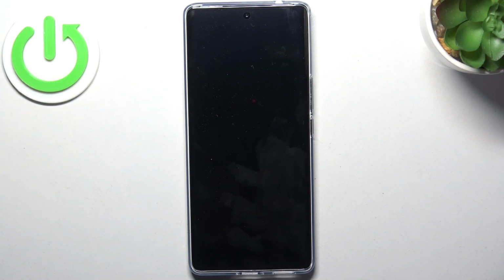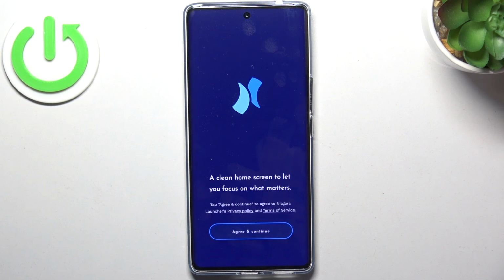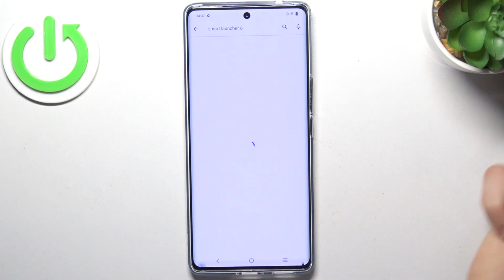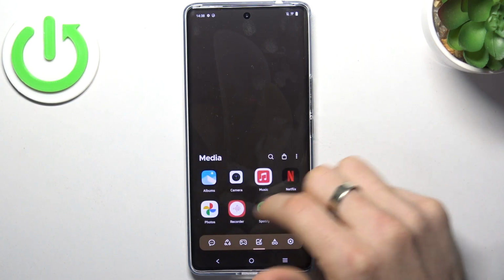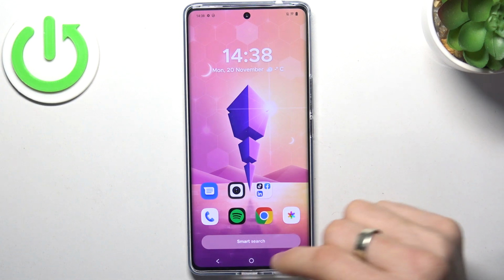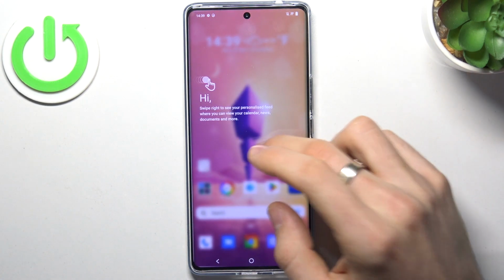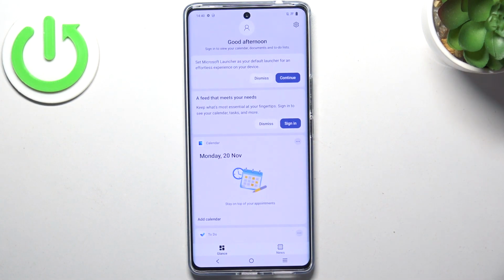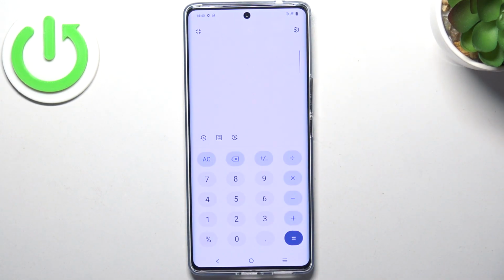Top 3 Best Themes for Vivo V29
Transform the look and feel of your Vivo V29 with these handpicked top three themes. This video showcases visually appealing and functional themes, allowing you to personalize your device and enhance the overall user experience.

What are the top three best themes for the Vivo V29?
How can themes enhance the visual aesthetics of the device?
Are these themes available for free or do they require a purchase?
Can I customize elements within these themes to suit my preferences?
Do the themes include additional features or functionalities?
How can I download and apply these themes to my Vivo V29?